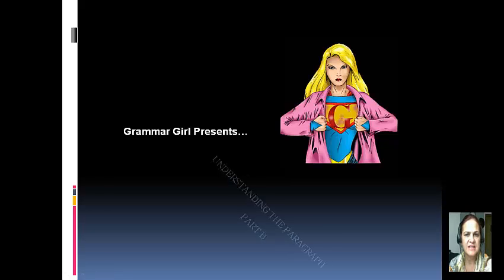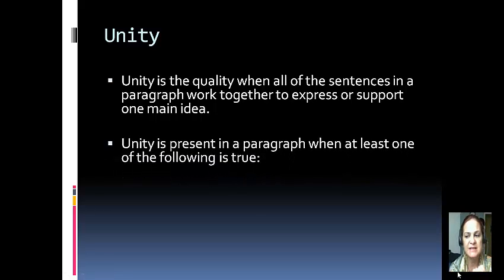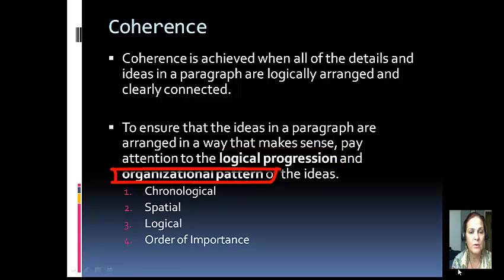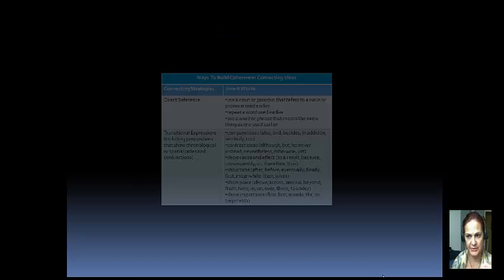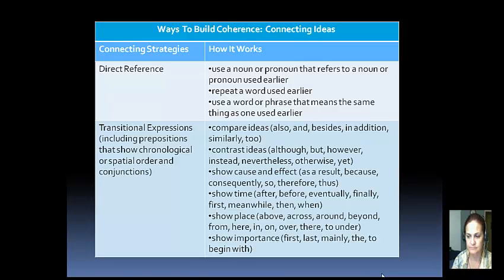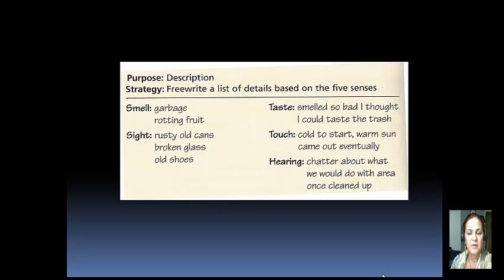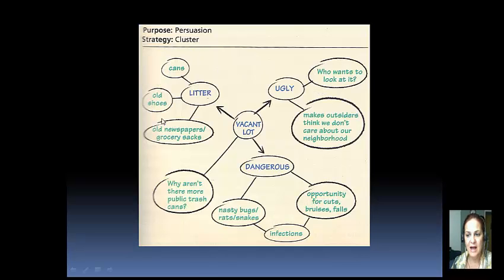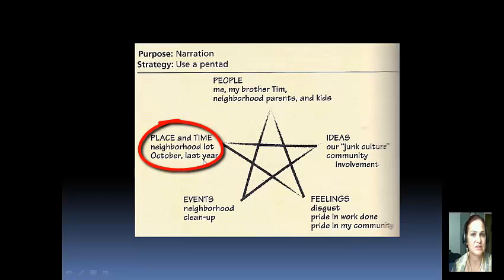Understanding Paragraphs, Pt. B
Unity, Coherence, Elaboration